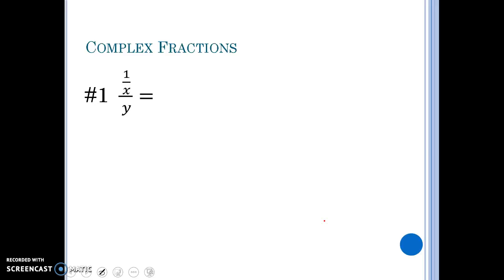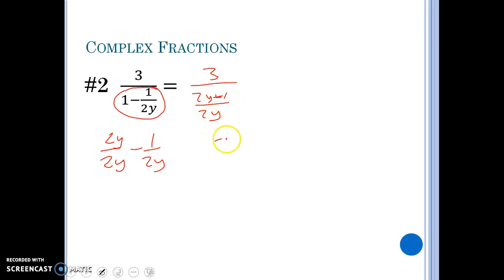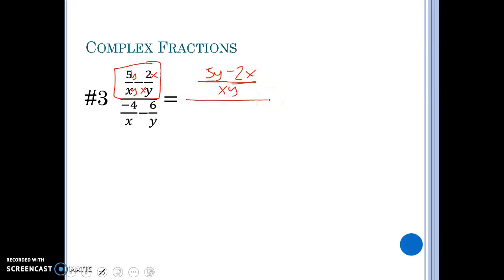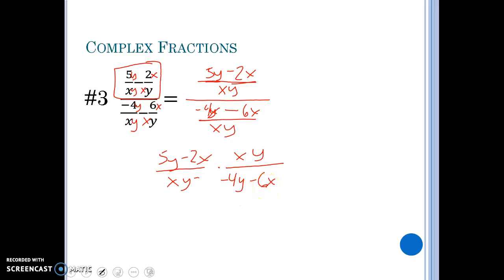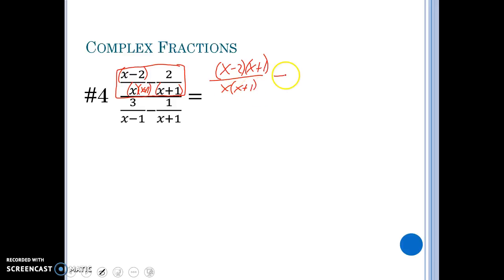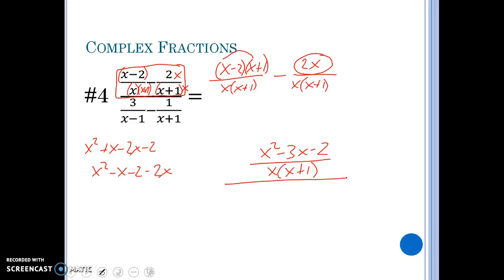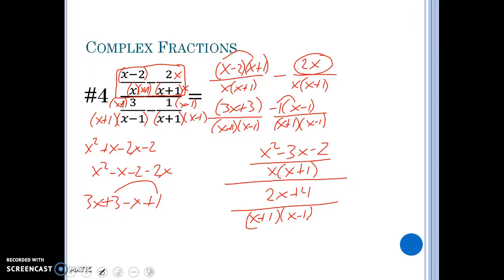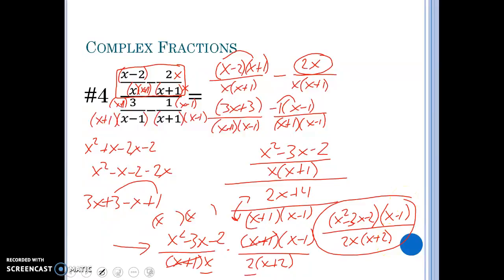Alg 2 Unit 11 ASGT #8